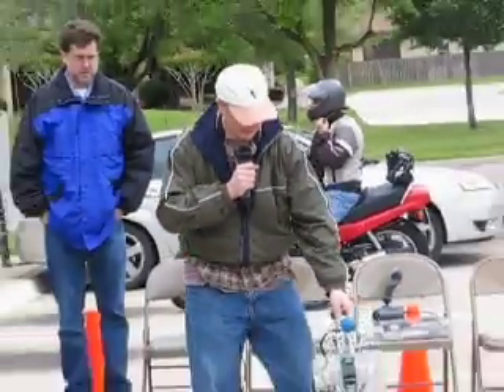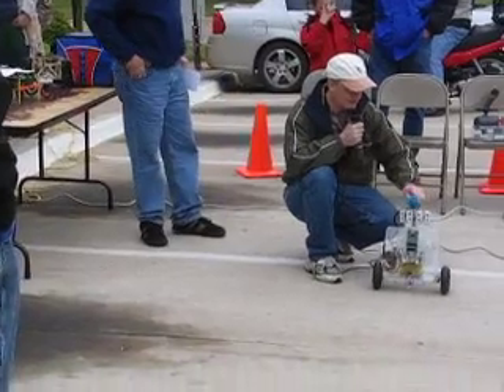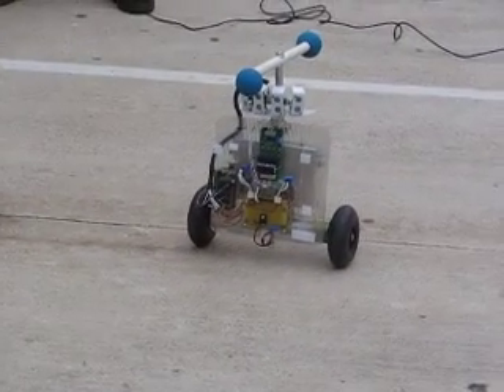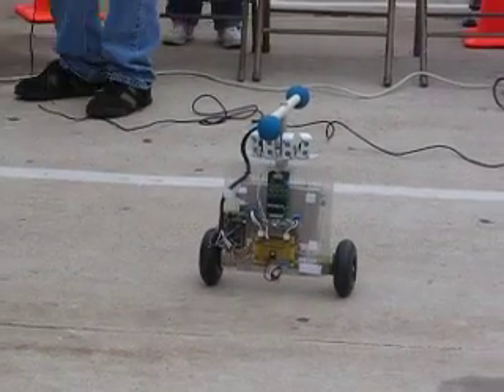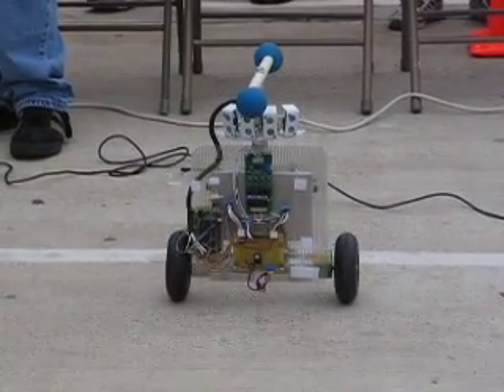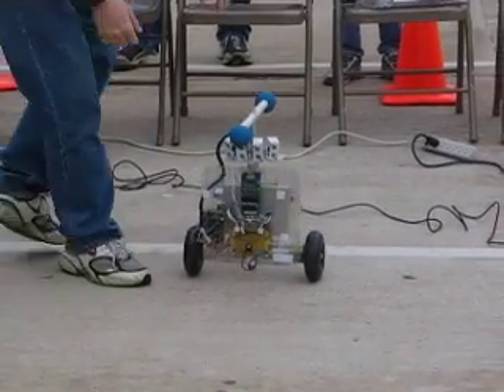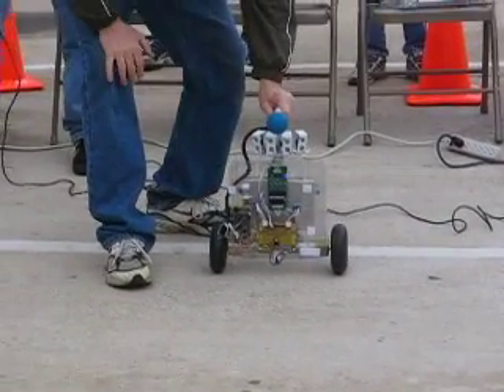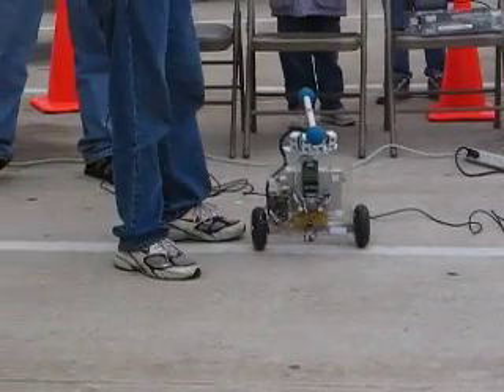Rons robot Tip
A balancing robot demo, showing continued operation even through a motor change.